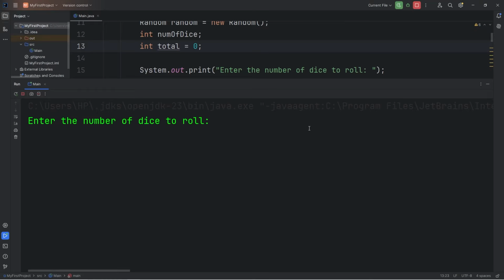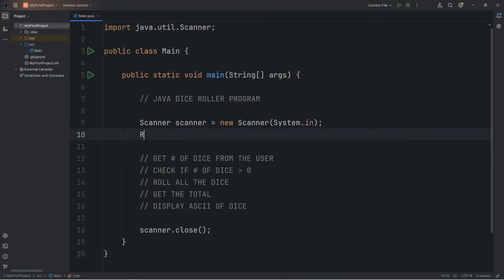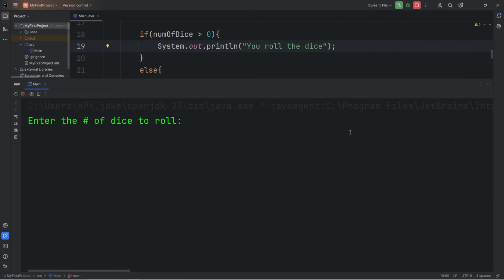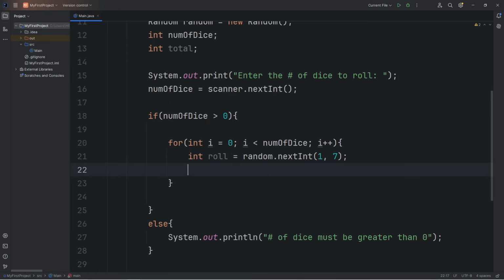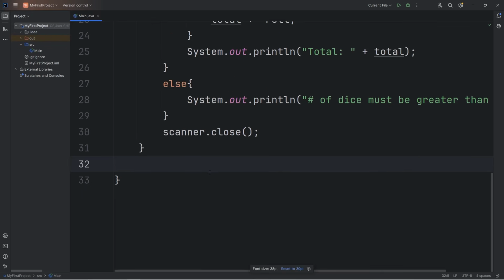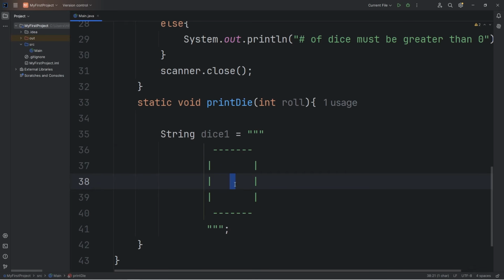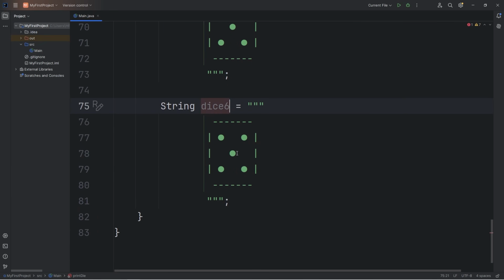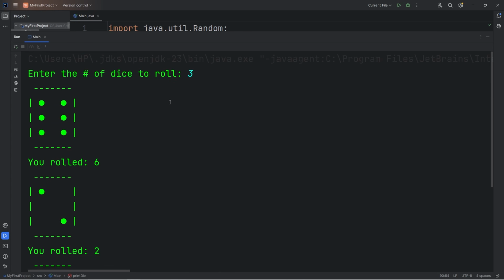Code a dice roller program with Java! 🎲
This is a beginner's dice rolling program to help us become more familiar with methods.